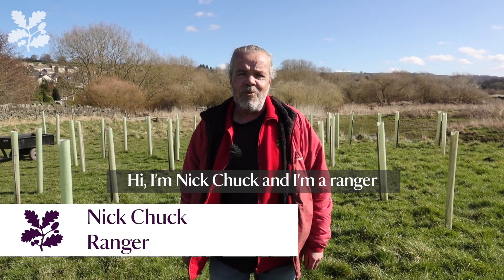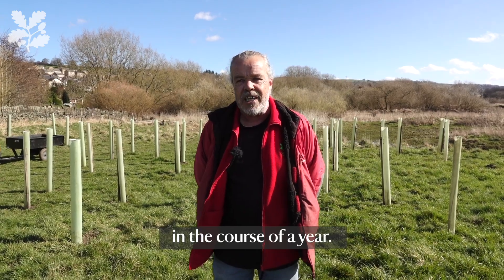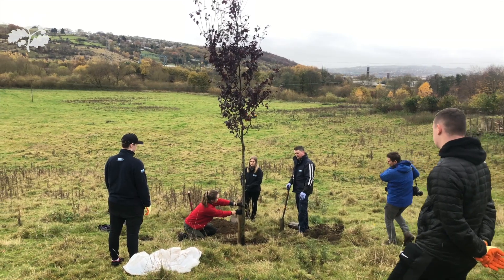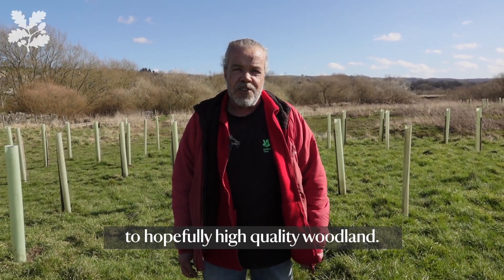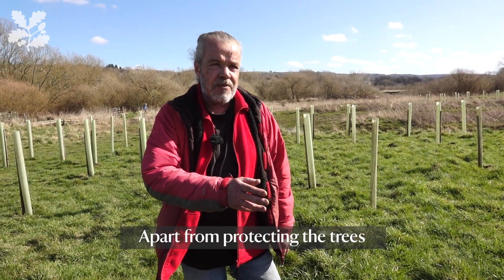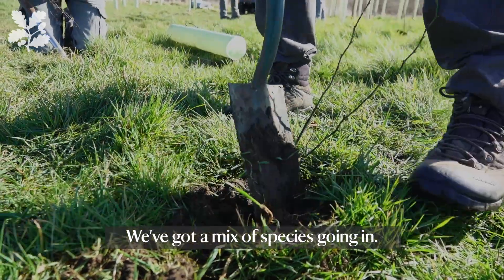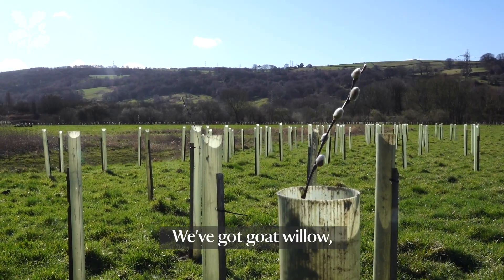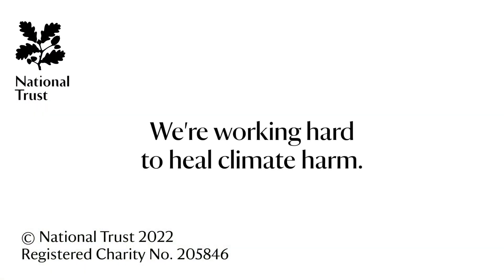Tree planting to reduce flood risk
How can trees help us reduce flood risk? At East Riddlesden Hall near Keighley, more than 4,000 trees will be planted this year alongside the River Aire, funded by the Environment Agency. Find out how they'll benefit nature, the climate and people living downstream.